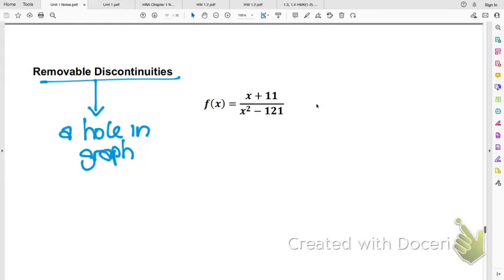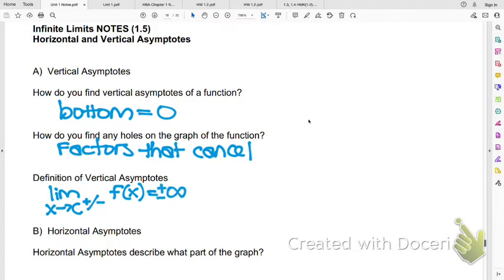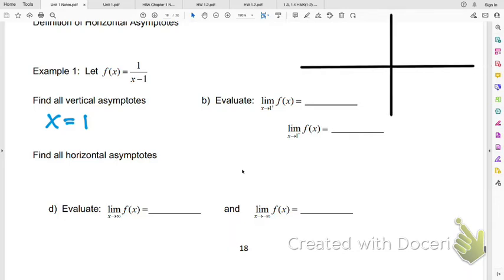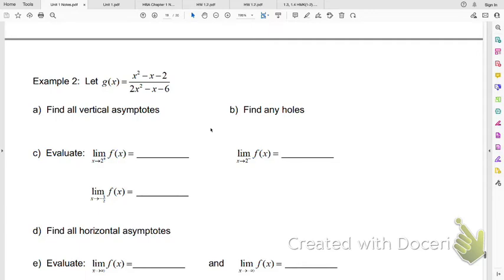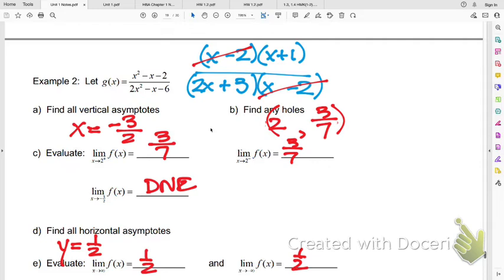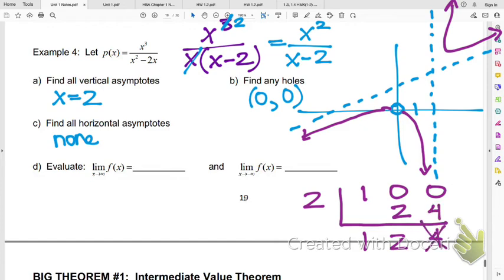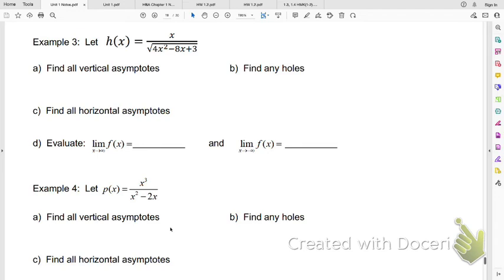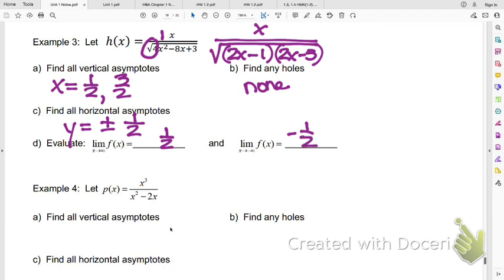AP Calc: Infinite Limits, Vertical and Horizontal Asymptotes